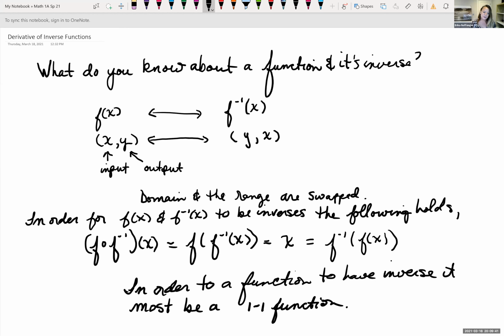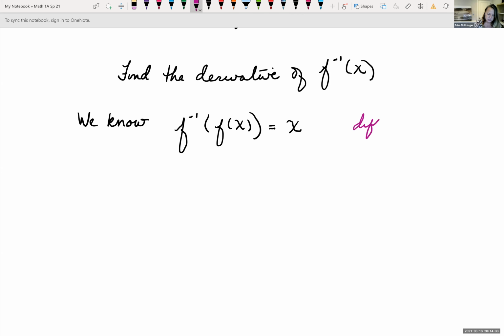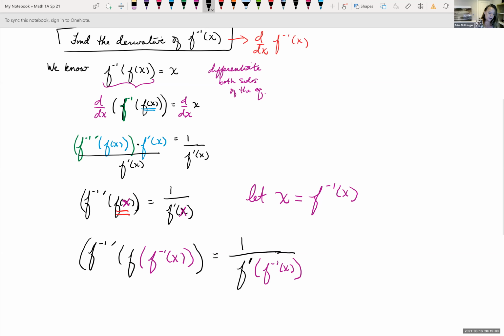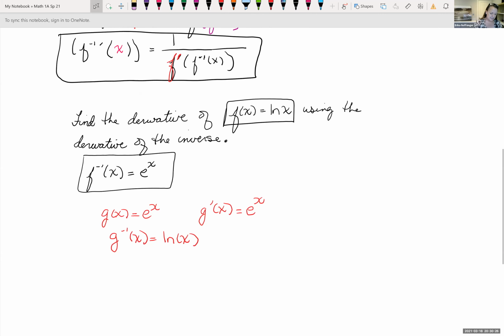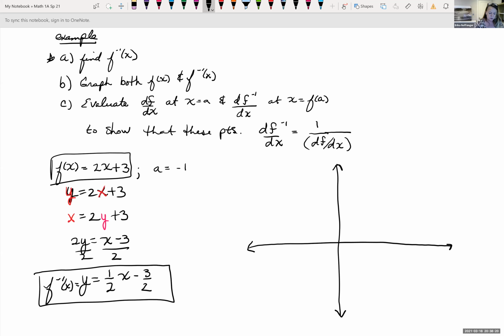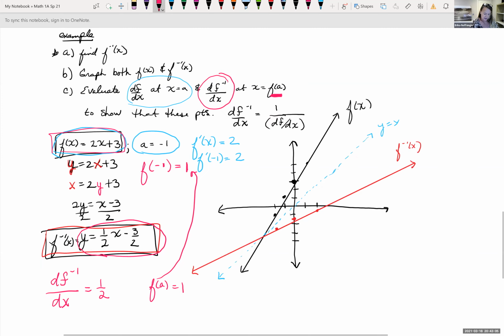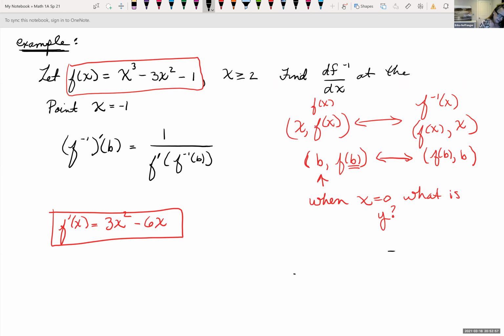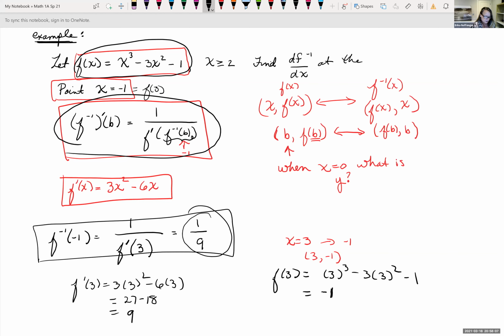Derivative of Inverse of Functions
Quick review of functions and inverse functions.  We derive the formula for the derivative of the inverse function.  We use the formula for the derivative of the inverse function to show another way to derive the formula for the derivative of the natural log of x.  We do multiple examples using the derivative of the inverse function to answer questions.